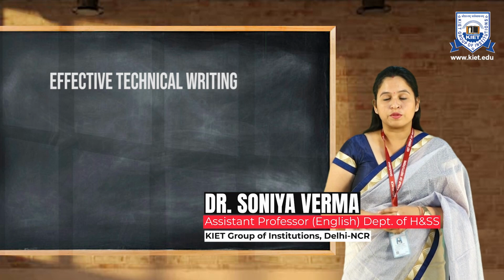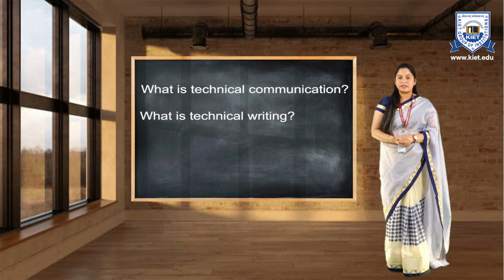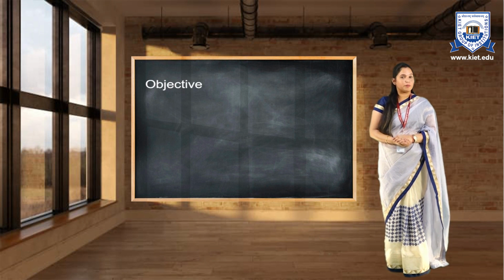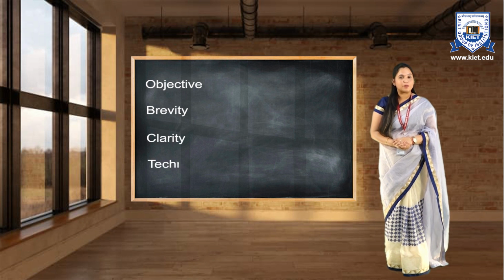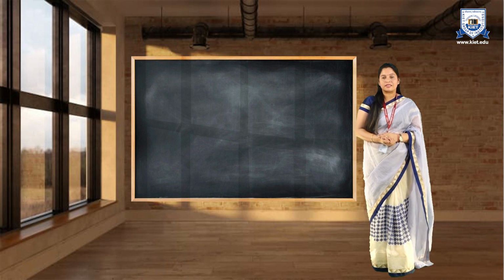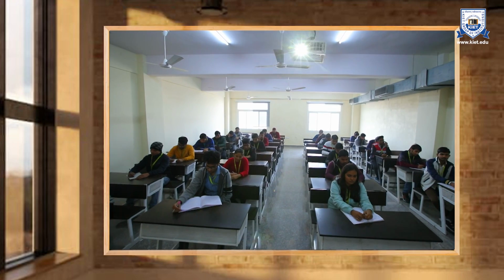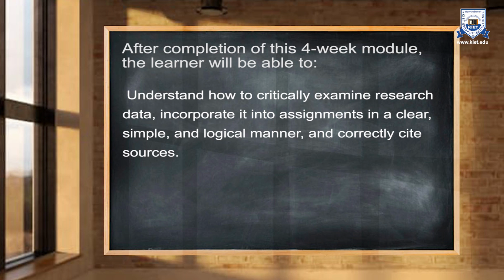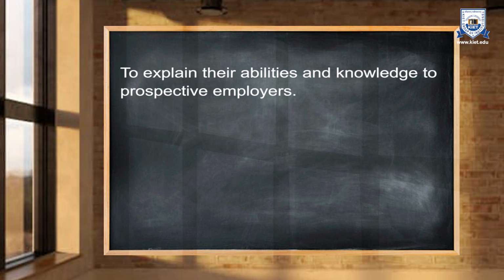Effective Technical Writing | Dr. Soniya Verma | KIET Group of Institutions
Effective Technical Writing

About the Course: With the help of this course, the learner will gain a foundation in the practical, technical writing abilities required in the modern industry. Most of the subunits feature brief writing skills that will provide a learner with practical experience in a variety of writing problems. The aim of this course is to enhance the learner's capacity to write clearly, with understandable examples of technical writing.

Dr Soniya Verma
Assistant Professor- H&S Dept.
M.A, B.Ed, PhD (English)
KIET Group of Institutions